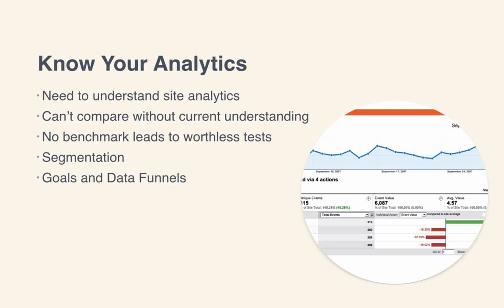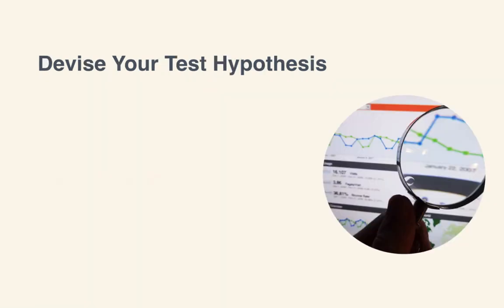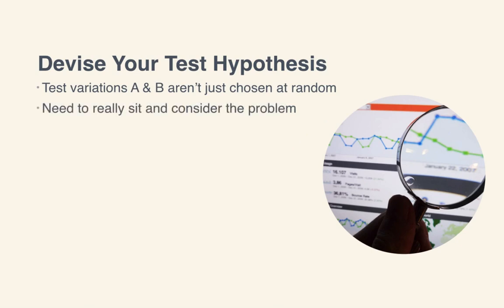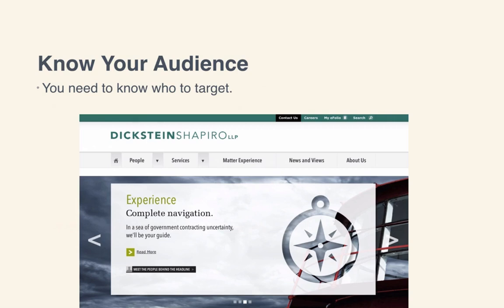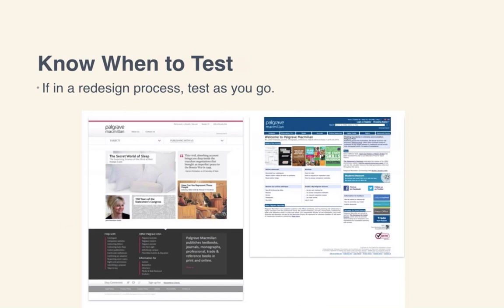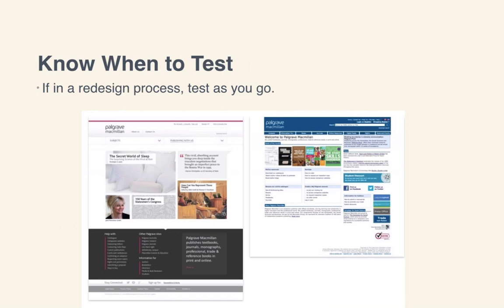AB Testing For Designers - 4 - Preparing for Testing